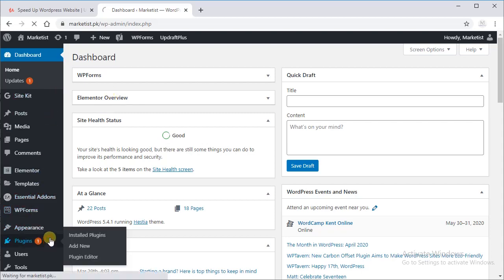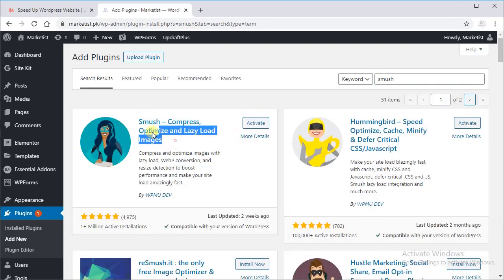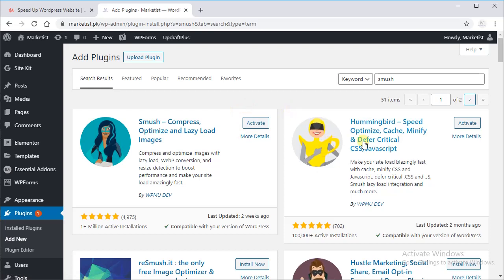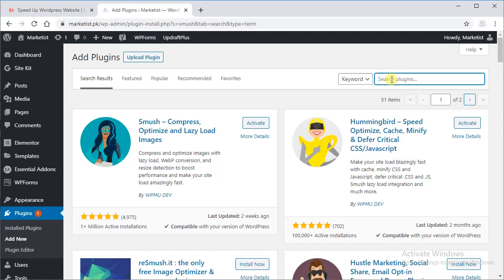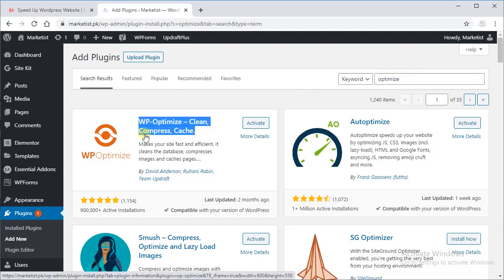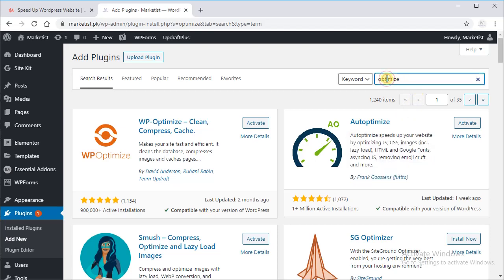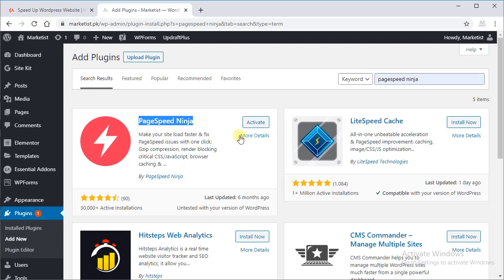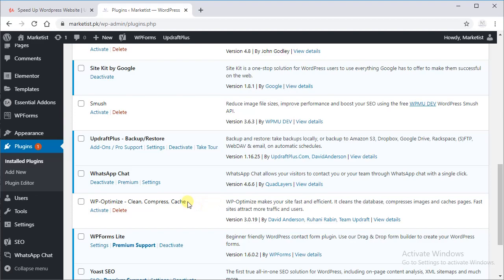Top 5 Plugins to speed up WordPress Website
Well there are so many plug ins available but I recommend these as they are user friendly and easy to set up. To know 5 important plug ins every website should have, watch complete video.

Why website back up is important?
Trainer:
Imran Nadir
I talk about Digital Marketing, WordPress, freelancing and Business.
Note: Discount is applicable on hosting only